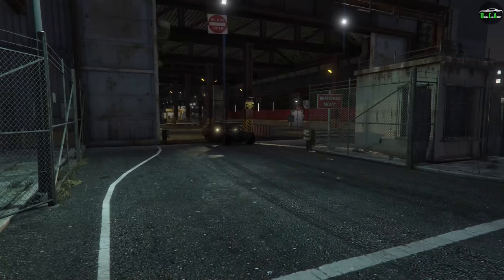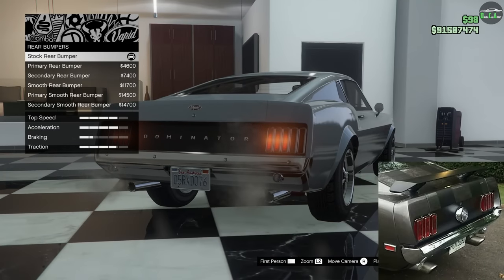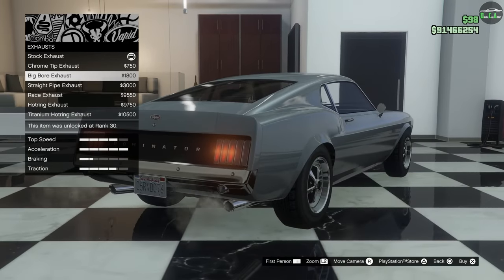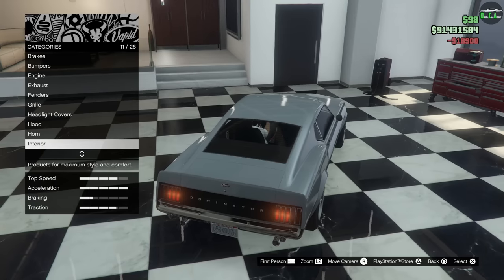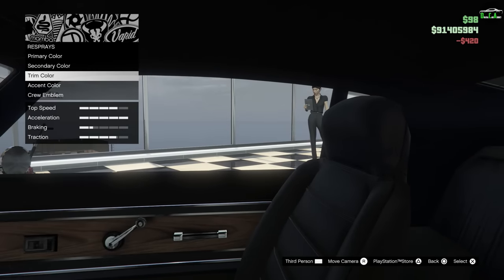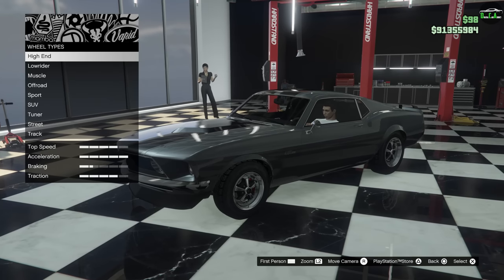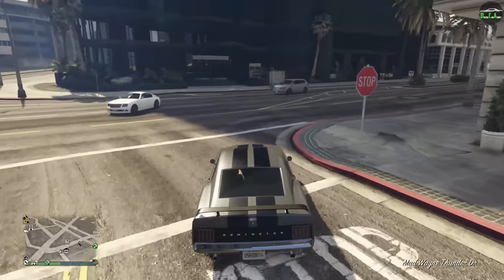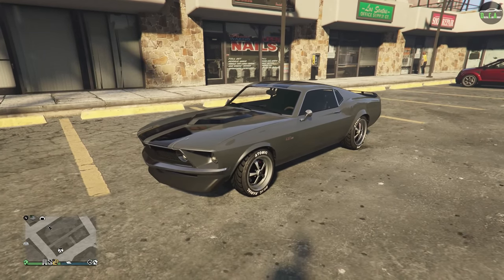GTA 5 - Movie Build - JOHN WICK 1969 Ford Mustang - Vapid Dominator GTT Customization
Movie Info:
Name - John Wick
Featured Car - 1969 Ford Mustang Mach 1 (Referred To As Boss 429)

GTA Vehicle Info:
Vapid Dominator GTT
Base Price - $1,220,000 (Trade Price: $915,000)
Class - Muscle
Drivetrain - RWD
Primarily Based Off - 1969 Ford Mustang
DLC Update - Los Santos Tuners Update